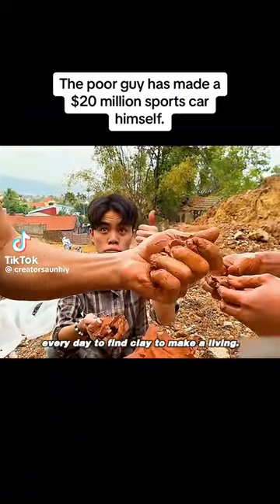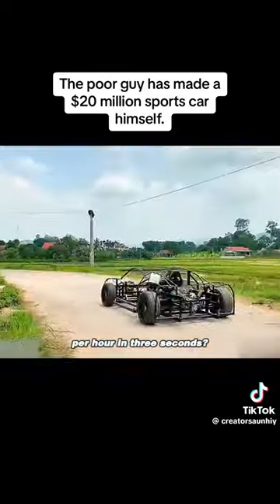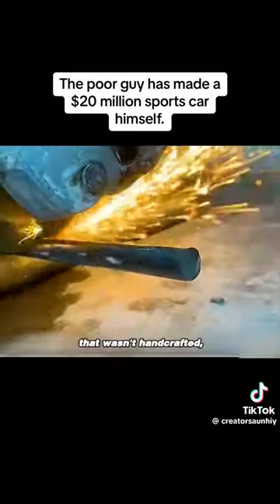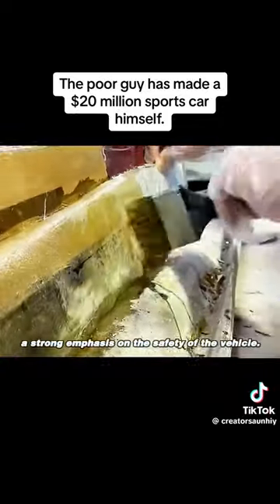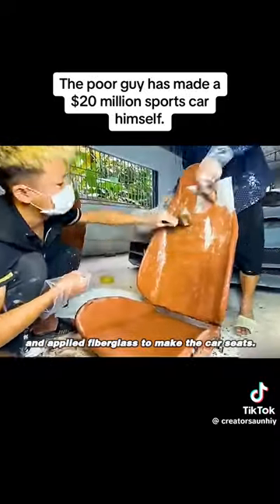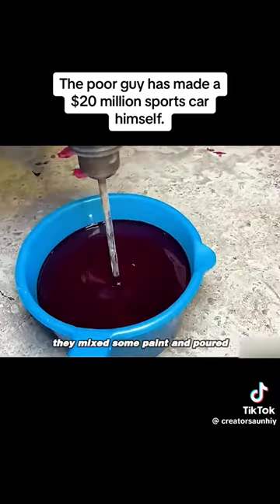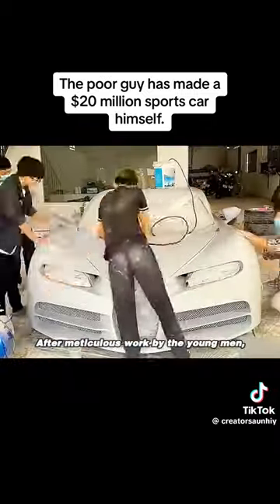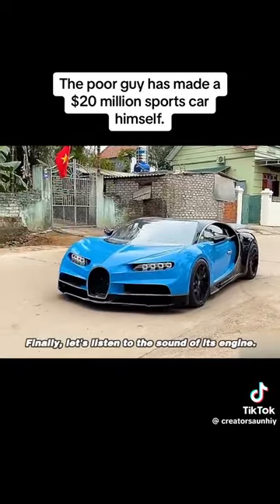a hand made car | frontend